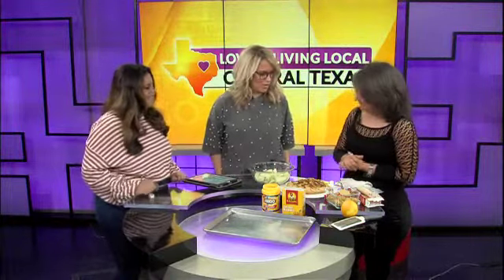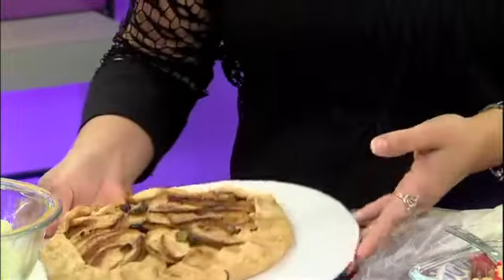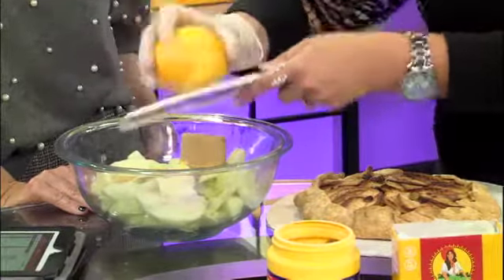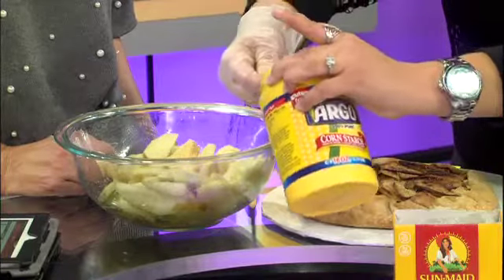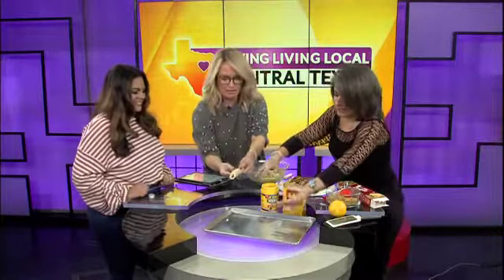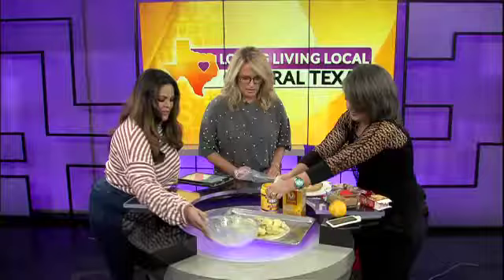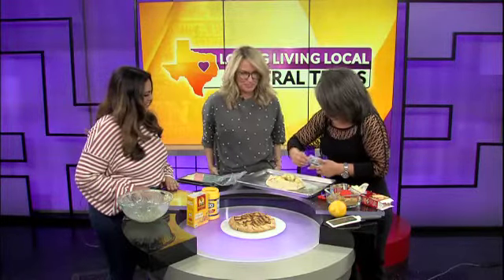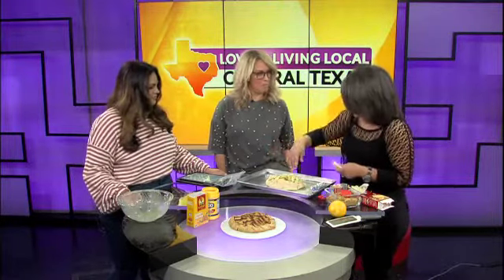Ever had a 'rustic' apple pie?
Lilian Halabi with Lily Cakes is in the studio showing us how to make her delicious rustic apple pie.